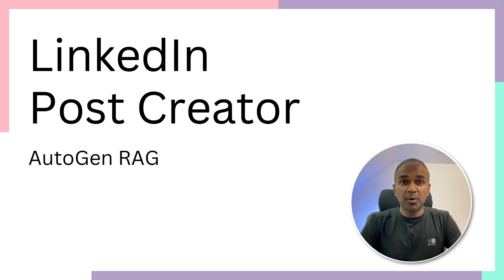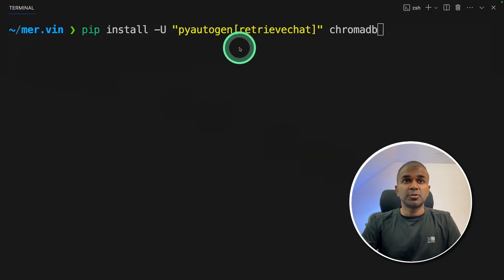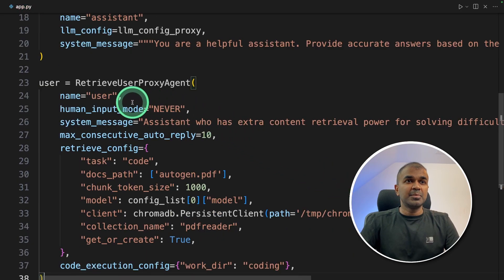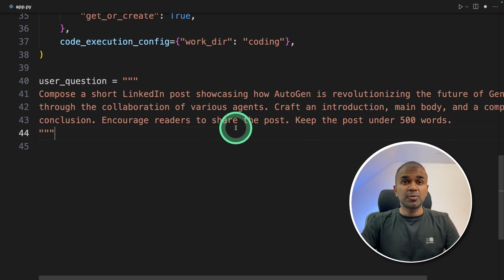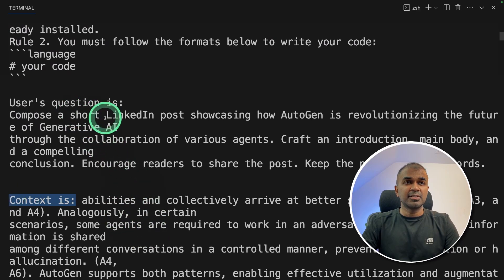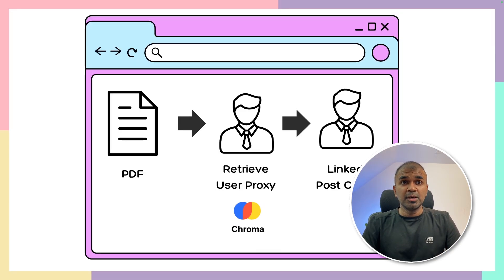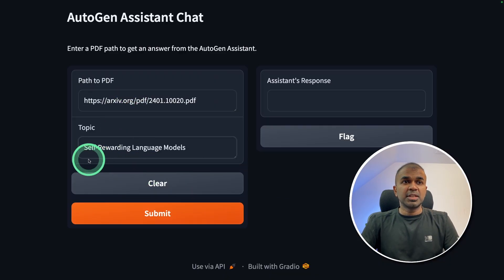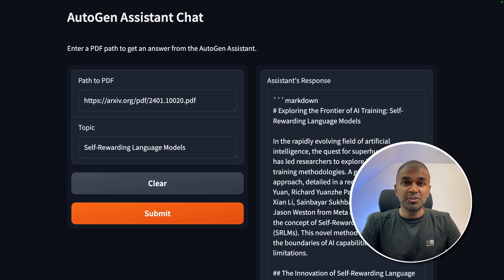I created AI Agents to Automatically create LinkedIn Posts: AutoGen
🚀 In this video, we dive into the fascinating world of AI with our LinkedIn Post Creator using AutoGen RAG! 🤖 This is how I created AI Agents to create LinkedIn Posts Automatically using AutoGen.  I'll walk you through how to convert PDF files into compelling LinkedIn posts using advanced AI technology. This tool automatically converts your PDFs into embeddings, stores them in Chroma DB, and crafts posts that stand out. 📈

👉 What we cover:
Introduction to LinkedIn Post Creator and its components.
Step-by-step guide on setting up your system for PDF conversion.
Creating a user-friendly interface for seamless interaction.

Timestamps:
0:00 - Introduction to LinkedIn Post Creator using Autogen Rack
0:03 - Overview of PDF conversion and storage in Chroma DB
0:22 - Creating the LinkedIn post with AI
0:34 - Detailed setup instructions
1:00 - Exporting and configuring environment variables
1:18 - Creating and running the app.py file
3:19 - Finalizing and running the code to generate a LinkedIn post
4:02 - Posting the generated content on LinkedIn
4:42 - Extending functionality with a user interface using Gradio
6:11 - Conclusion and future possibilities